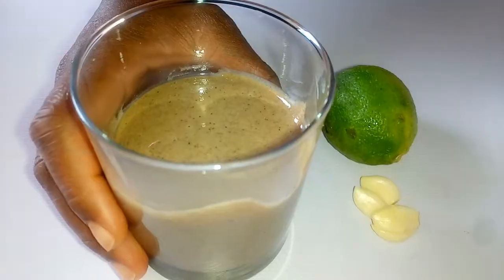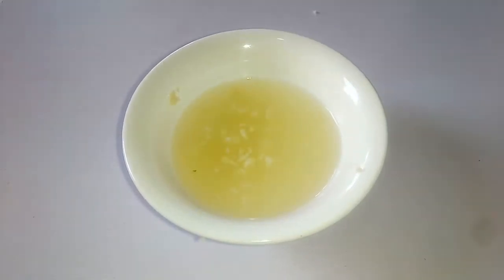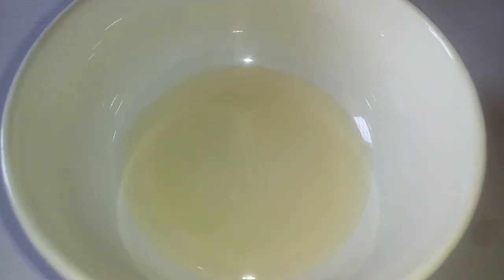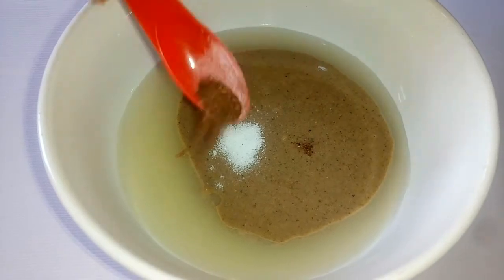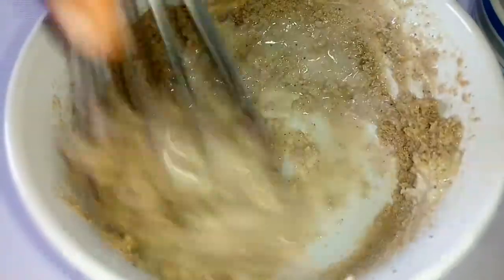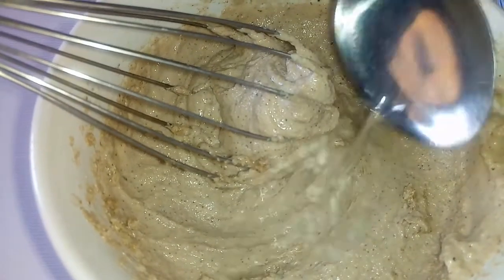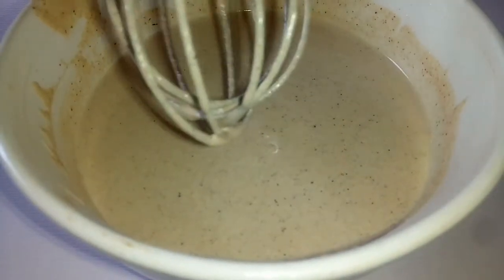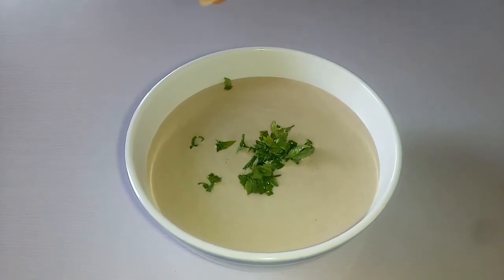How to Make Tahini Sauce at Home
This sauce is made of ground toasted sesame seeds and can be used as a dressing or a dip in sharwama or salads.

Ingredients:
- Tahini
- Lemon juice
- Ground Pepper
- Garlic
- Salt
- Ice cold water
- Parsley, cilantro, or basil